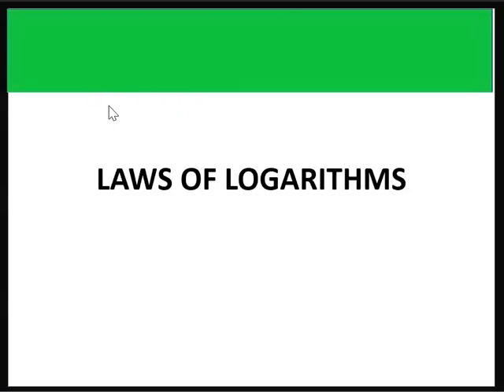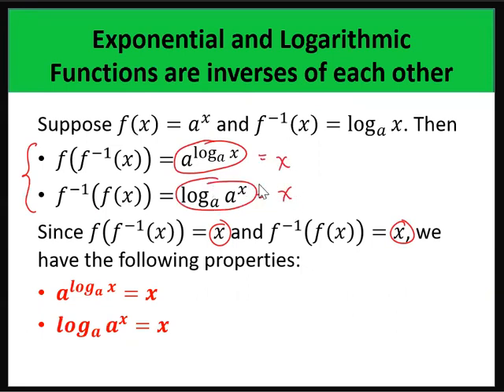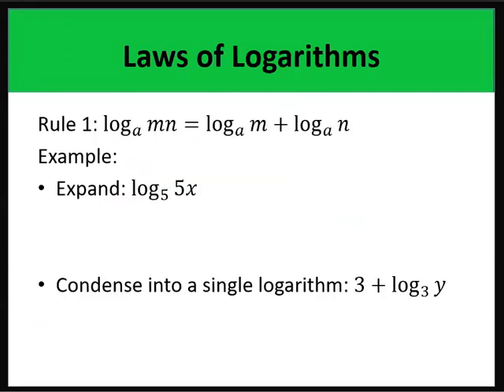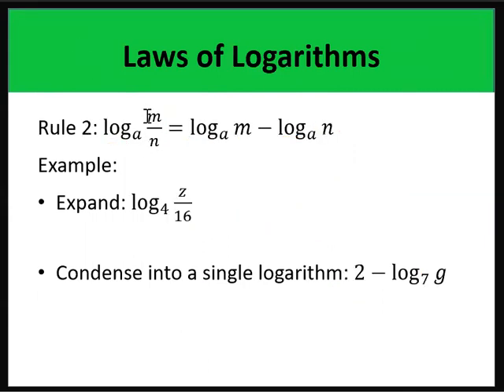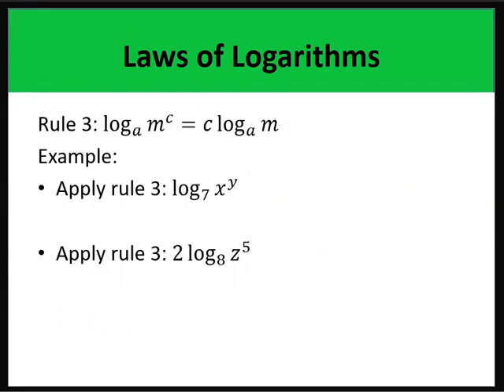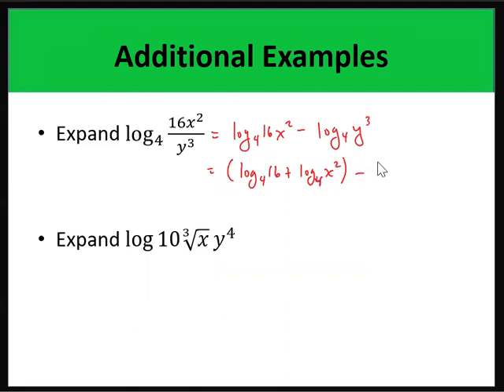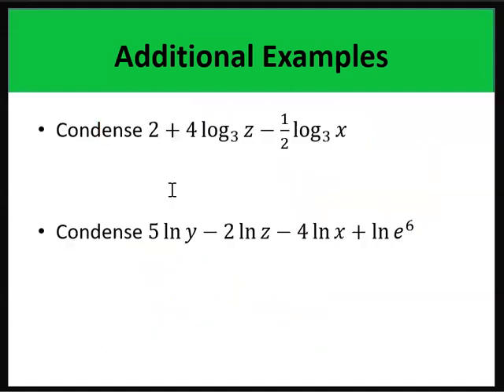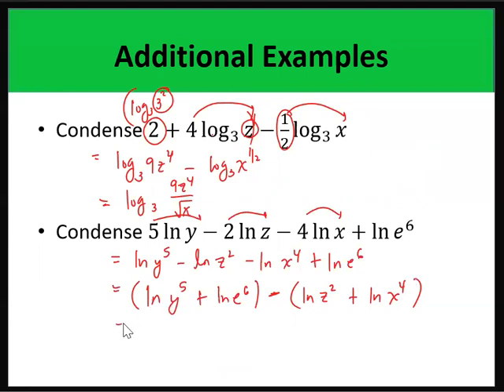LAWS OF LOGARITHMS